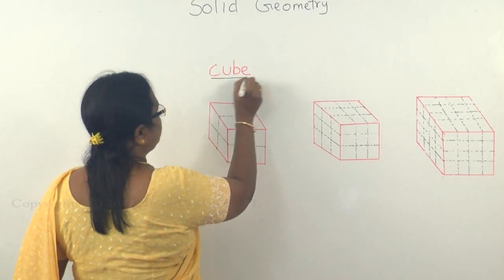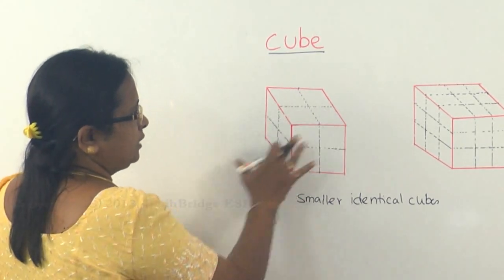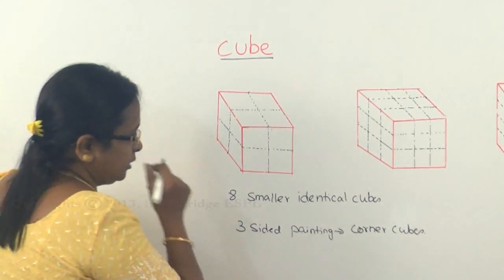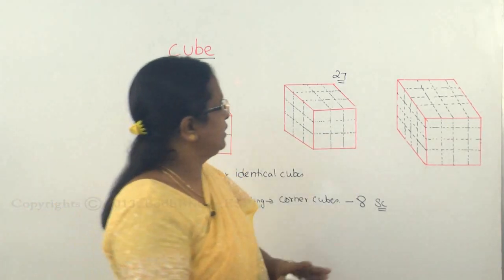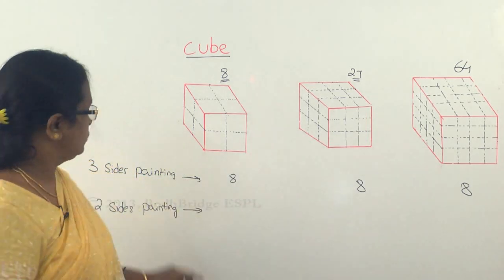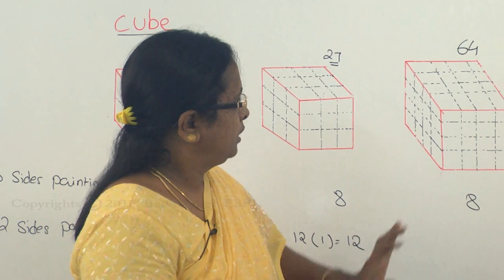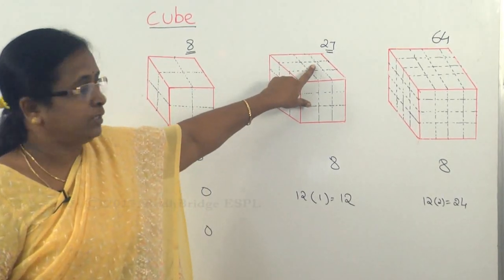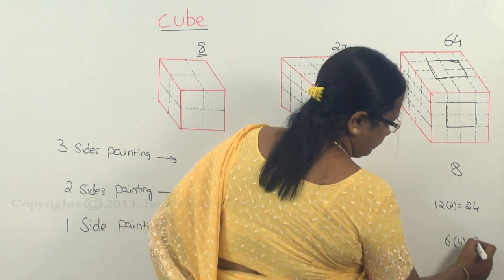Volume and surface area:CUBES:GRE Math Tricks and Tips(IBPS/SSC/GATE/BANK PO)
We run a portal called as part of Bodhbridge Educational Services (P) Ltd. We are India's first HD Video based training platform has been
providing coaching since last 7 years at National level.

gre full form
gre exam dates
gre exam syllabus
gre exam eligibility
gre exam pattern
gre wiki
gre sample test
gre stands for
gre geometry cheat sheet
gre geometry formulas pdf
gre geometry practice
gre geometry pdf
gre geometry practice questions with solutions pdf
basic geometry rules
gre triangle practice problems
gre math preparation
gre quant syllabus
gre math magoosh
gre verbal tutorials
gre verbal
quant data interpretation
gre math khan academy
gre tutorials
magooshgre geometry
gre full course
gre analytical writing
gre verbal tricks
gre vocabulary
gre probability

We provide live classes and online classes for the subjects given below:

1.Spoken English
2.Vedic Maths
3.Reasoning (Verbal & Non-Verbal).
4.Communication Skills
6.Quantitative Aptitude.
7.Verbal Ability
8.Personality Development.
9.Interview Facing Techniques & Skills
10.Resume Building
11.Time Management
12.IBPS
13.IIT JEE
14.Functional Grammar.
15.Placement Preparation.